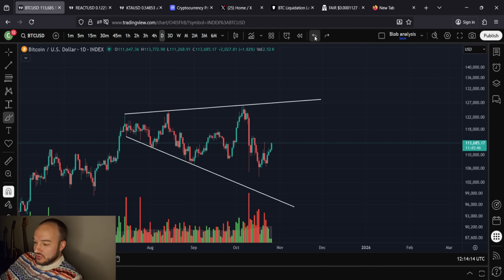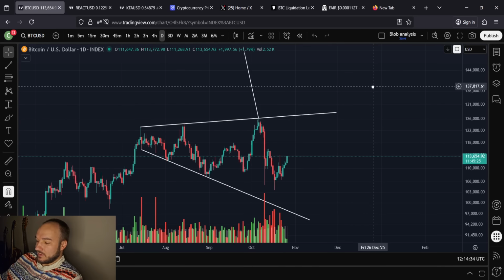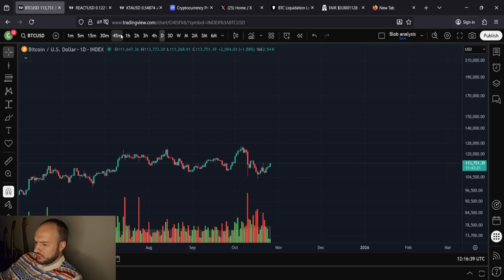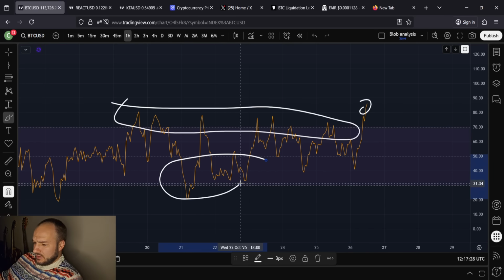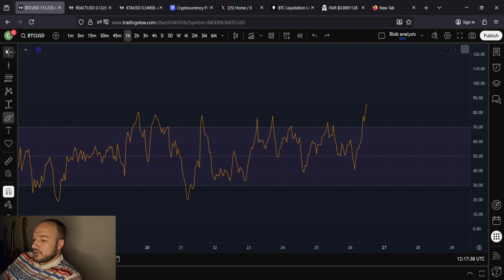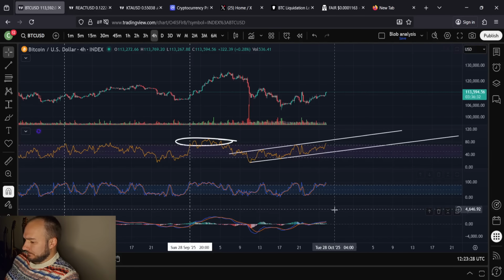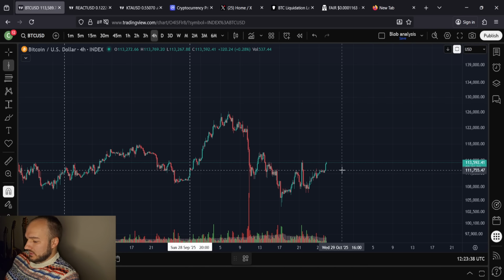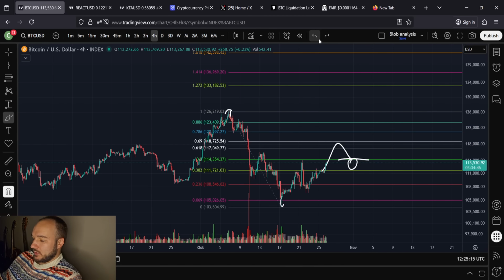Bitcoin $154,000 Target Coming In HOT!!!